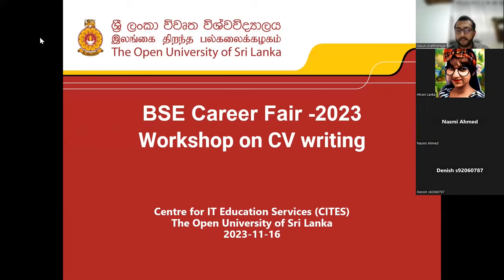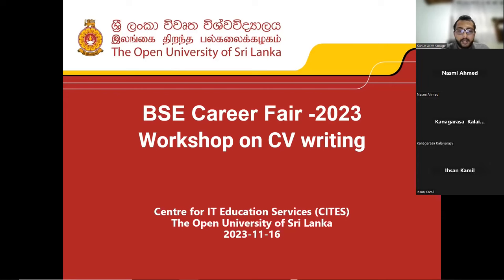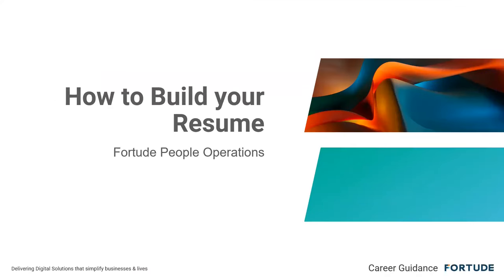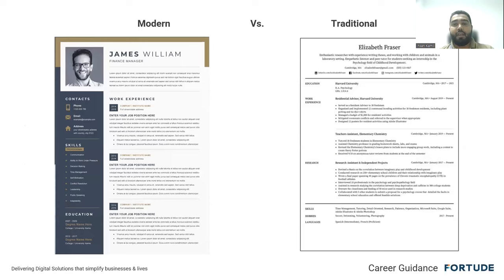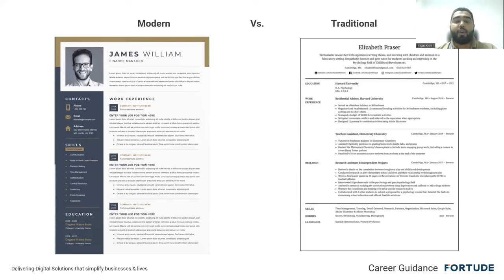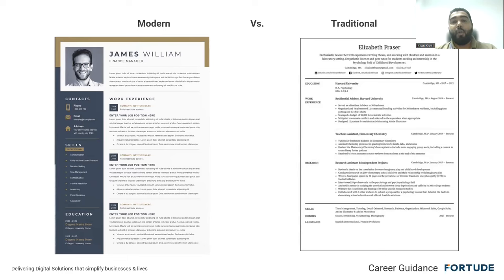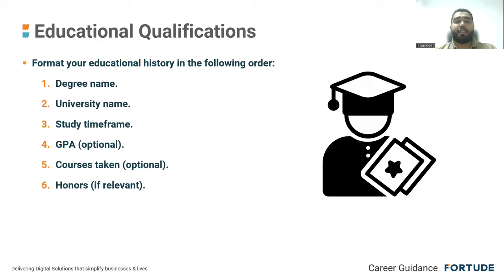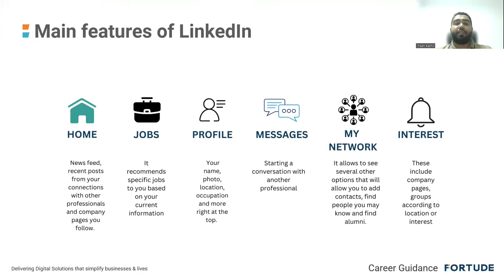OUSL BSE Career Fair 2023 - Workshop on CV Writing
Welcome to our CV Writing workshop! This workshop video is basically focused on the OUSL BSE career fair 2023.

TIMECODE CHAPTERS
03:45 How to Build Your Resume
04:43 CV Vs Resume
07:05 What is a Resume?
10:53 Layout of the Resume
19:07 Points to keep in mind
22:13 Q & A for How to Build Your Resume
40:35 How to Manage a LinkedIn Profile
42:50 Main features of LinkedIn
45:00 LinkedIn Etiquettes
49:14 Q & A How to Manage a LinkedIn Profile
42:50 Main features of LinkedIn
45:00 LinkedIn Etiquettes
49:14 Q & A